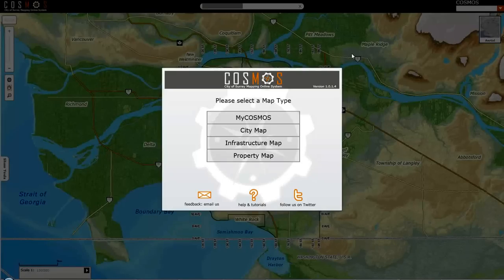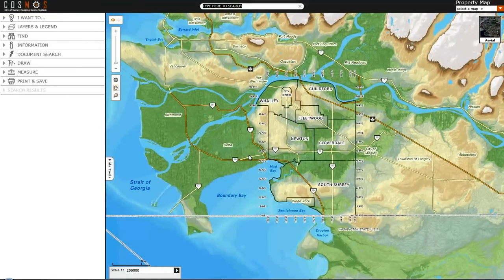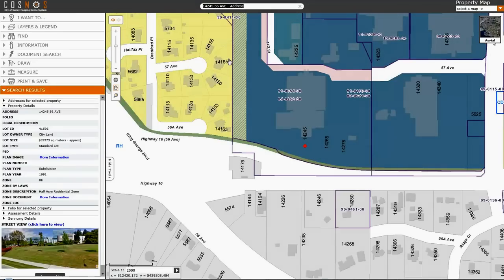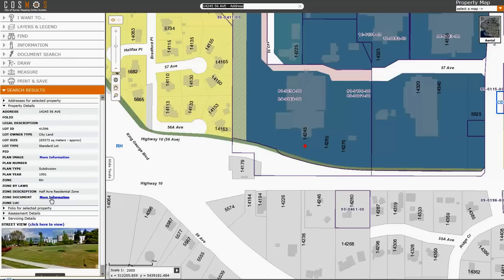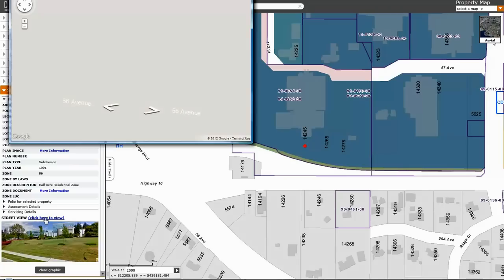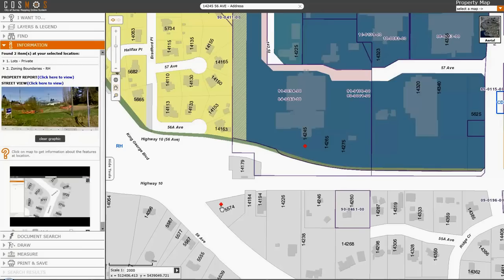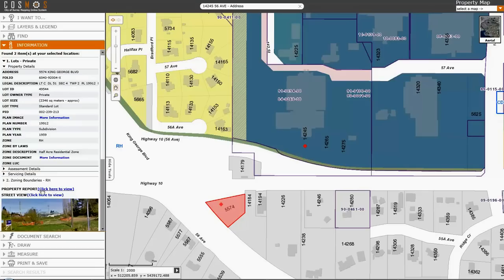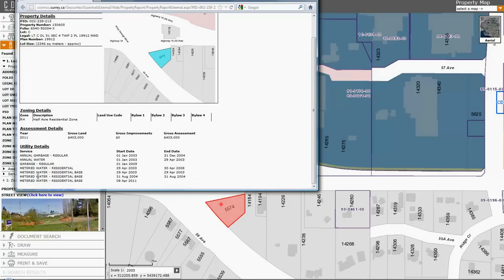COSMOS: How to Look Up Property Information (eg, Zoning)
In this short video we will demonstrate how to look up property information such as zoning using the City of Surrey Mapping Online System (COSMOS)

at the City of Surrey's website for more information.